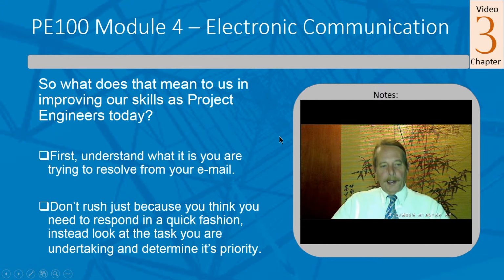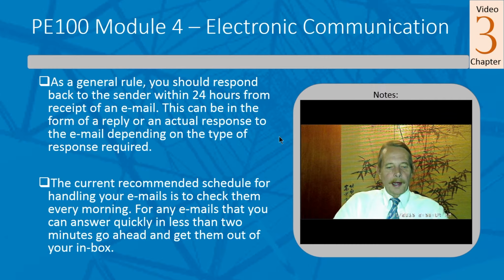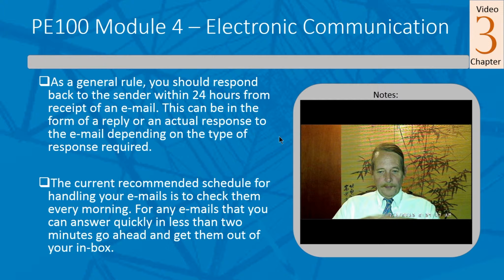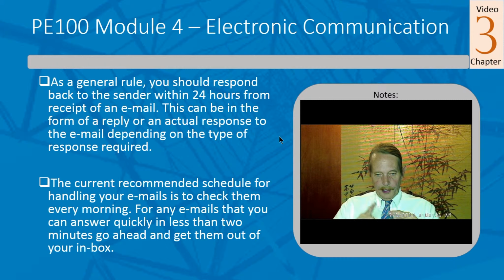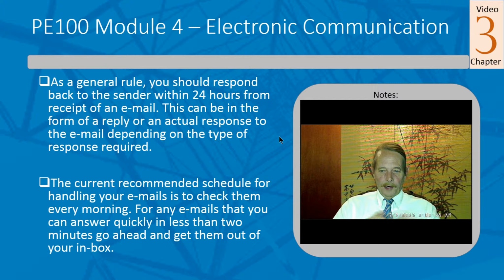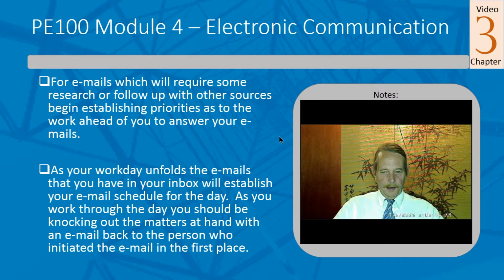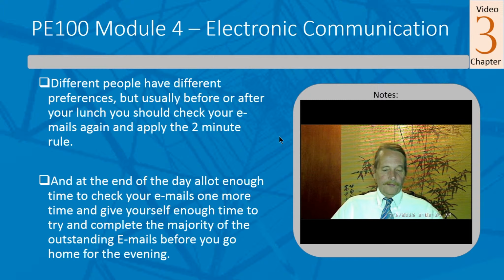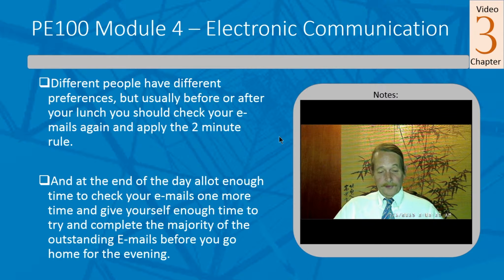PE100 Mod 4 - Develop a Plan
This chapter outlines a specific work plan that you can use daily to increase your e-mail  productivity and handle the needs of the project in an eficient and professional manner